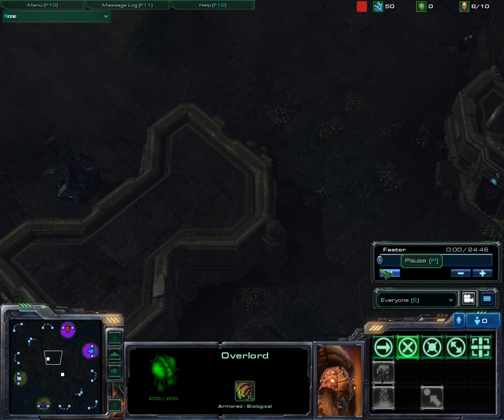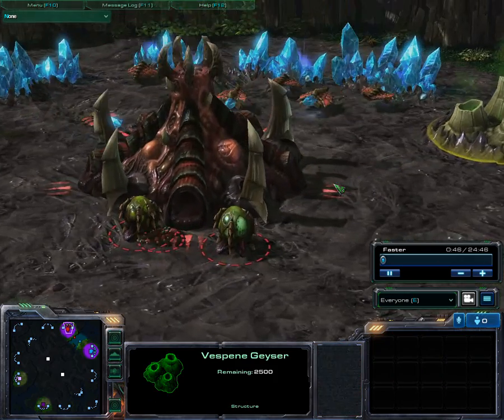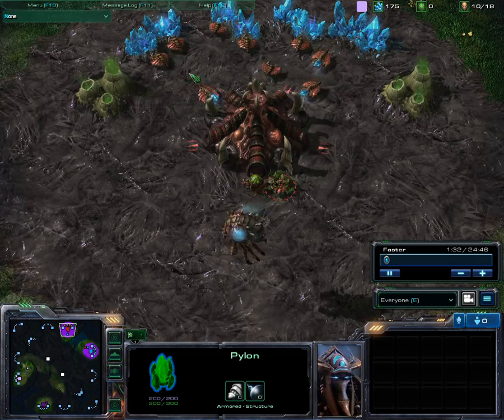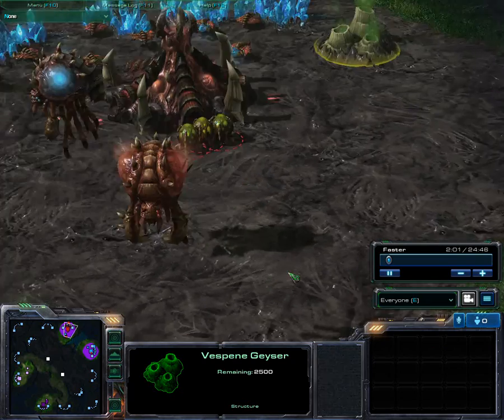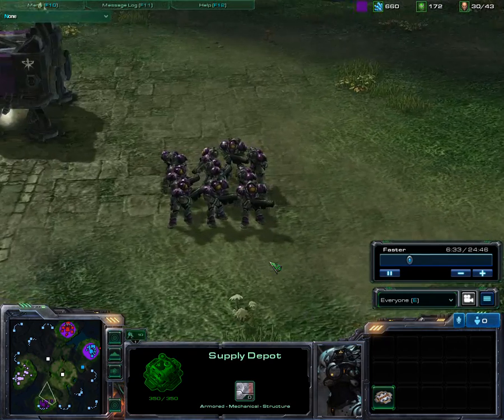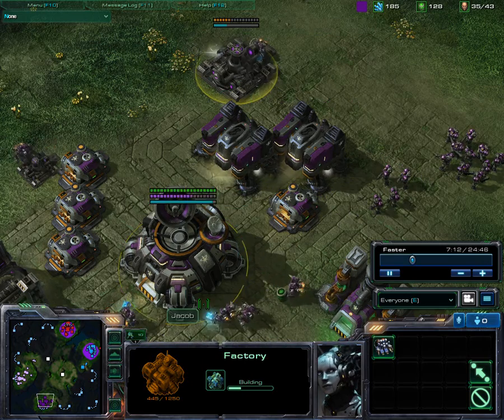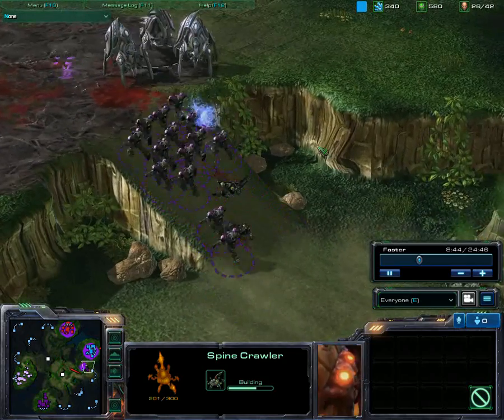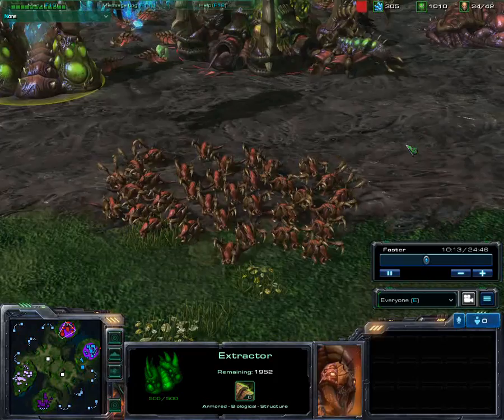StarCraft 2 Beta: 2on2 (PZ - TZ) on Lost Temple - Part 1/2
In this 2on2 I am playing as Protoss. My ally is playing Zerg and just builds Zerglings. I am able to kill the opponents Zerg expansion twice. After stopping the opponent Terran army, my ally finishes his base with his Speedlings. The Zerg is starting to turtle with a lot of Spine Crawlers. Time for some Void Rays!